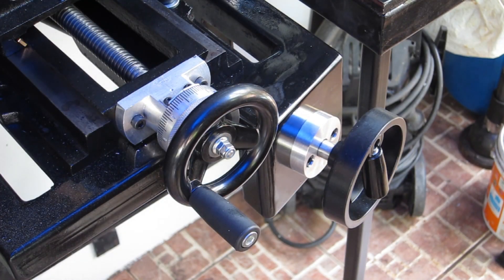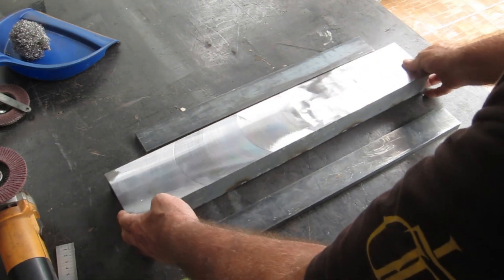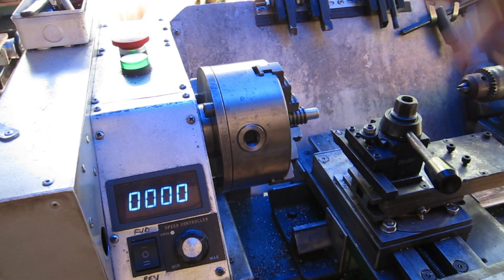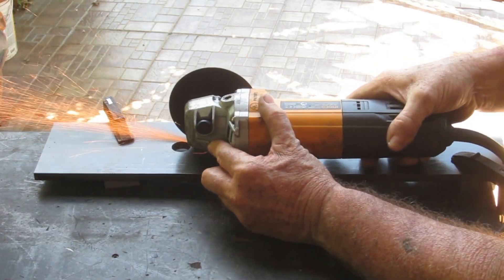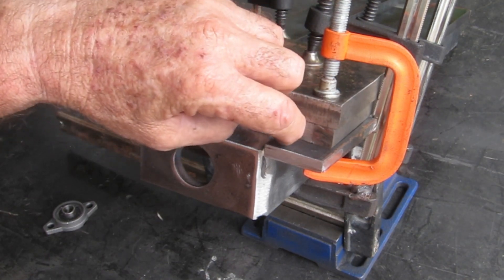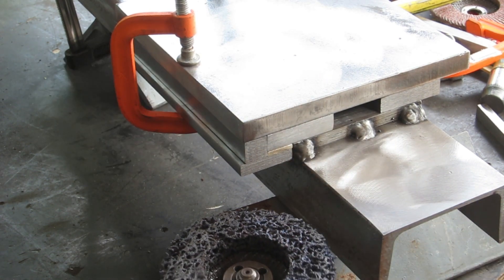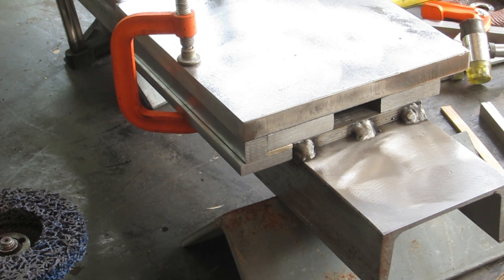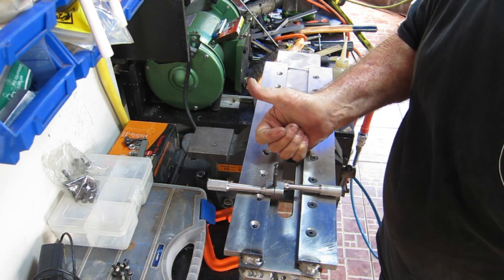MHW Episode 31 - Homemade Milling Machine - Z Axis - Part 2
In this video, I continue working on my Homemade Milling Machine, building the column and the carriage for the Z-Axis slide.